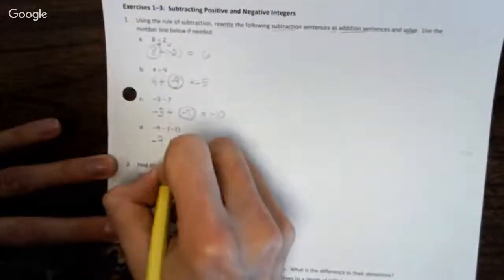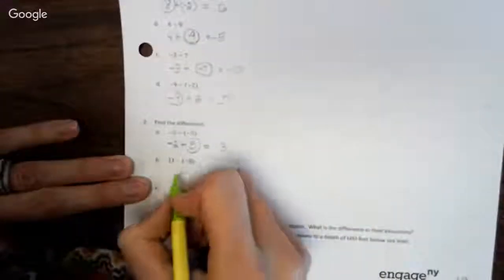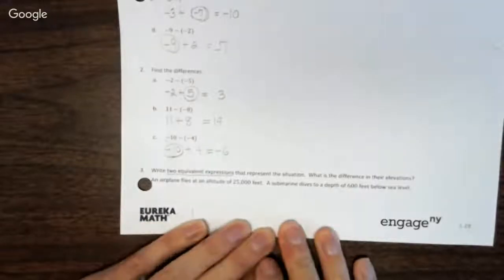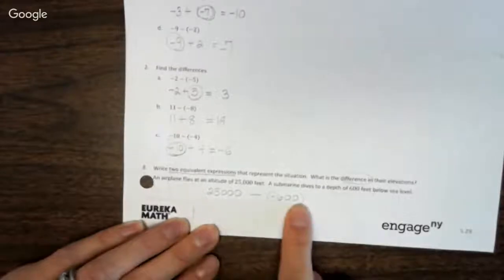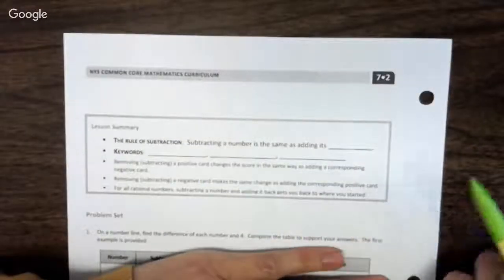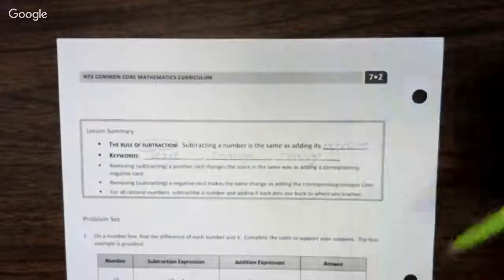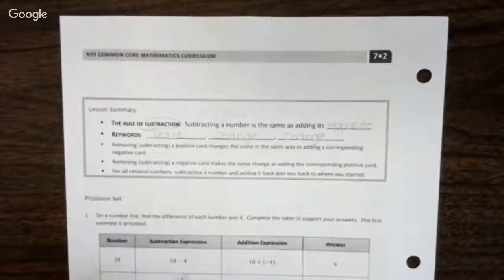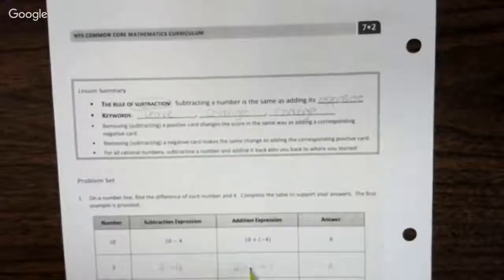Module 2: Lesson 4 Day 2